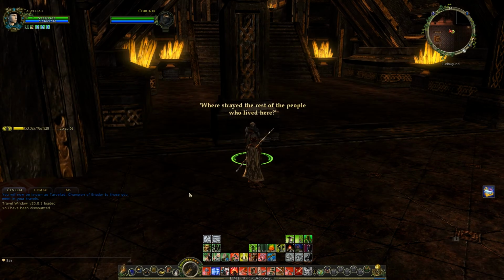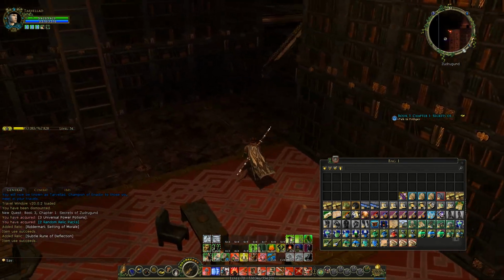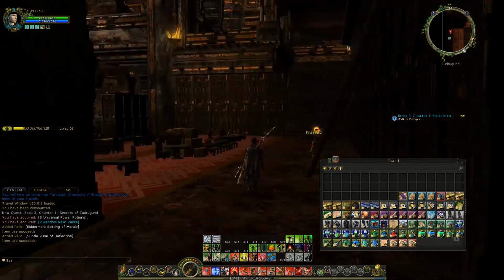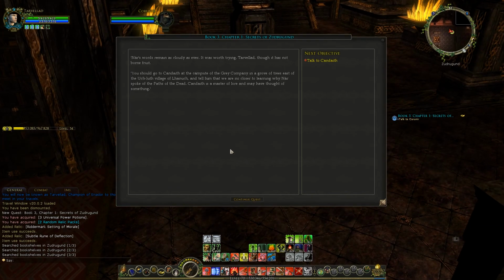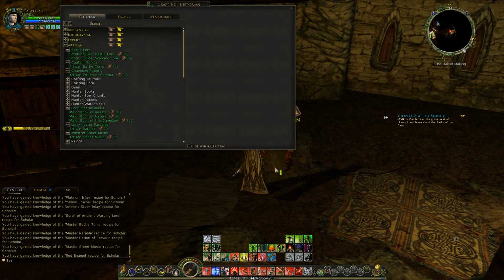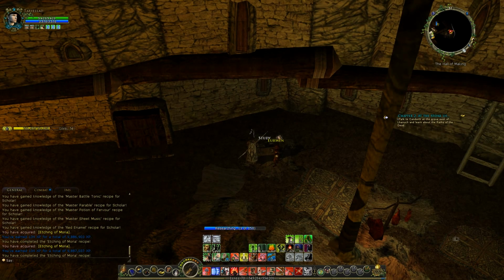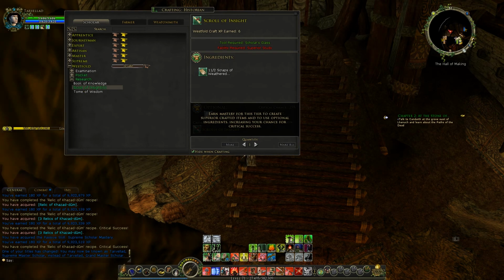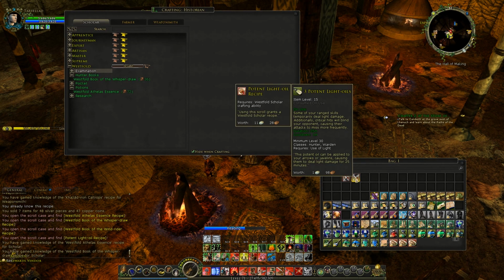Tarvellad The Master Supreme Scholar | LOTRO Episode 331 | Lord Of The Rings Online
Welcome to The Lord of thae Rings Online, an MMO based on the writings of J.R.R. Tolkien. In this episode, we try to make some progress with Nár, but once that proves to be a fruitless endeavour, we head to the nearby village to talk with Candaith and learn about the Paths of the Dead.

Enjoy Lord of the Rings Online, here are some other playlists that you may enjoy: